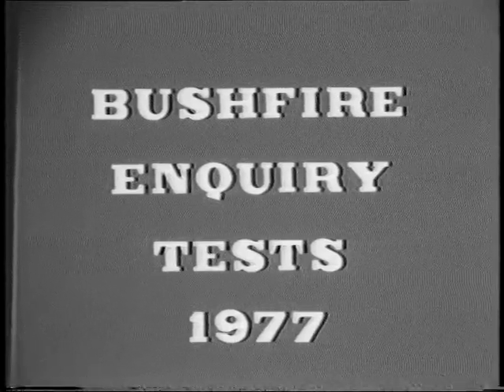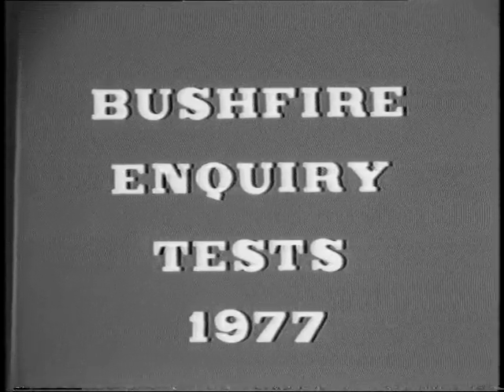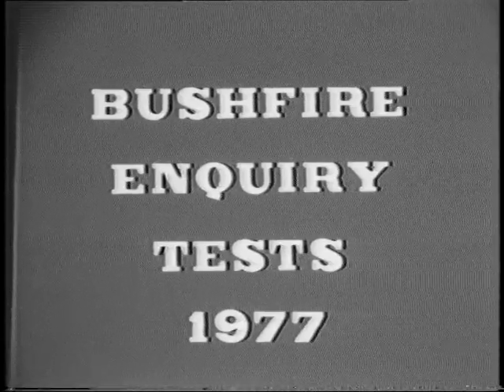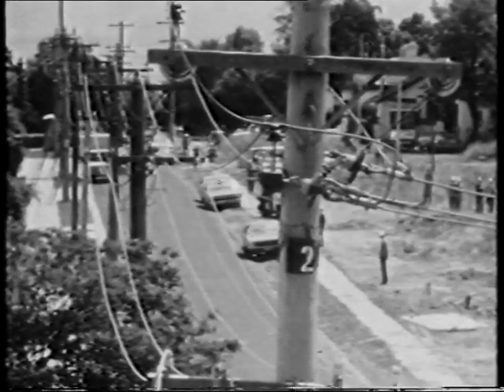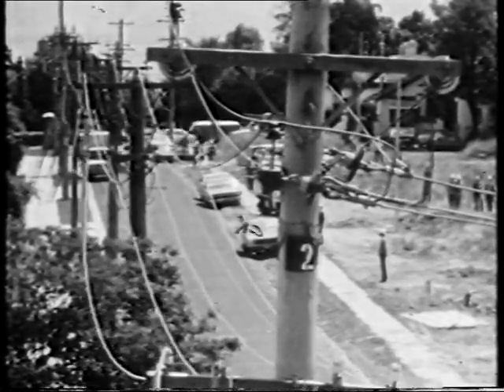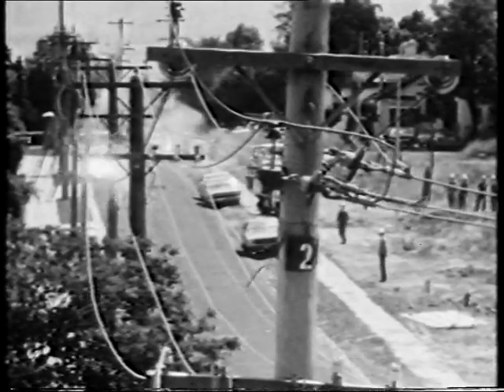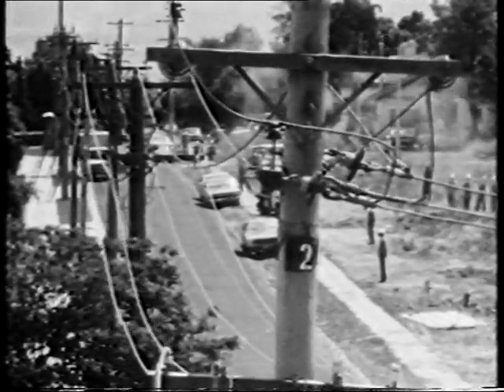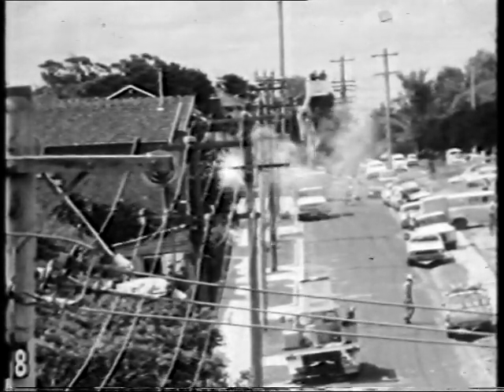Bushfire Enquiry 1977